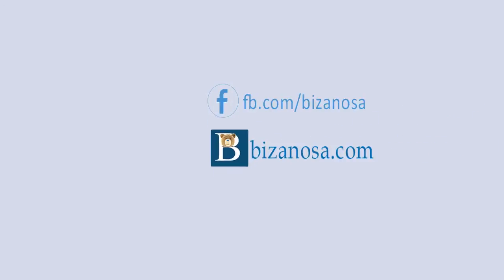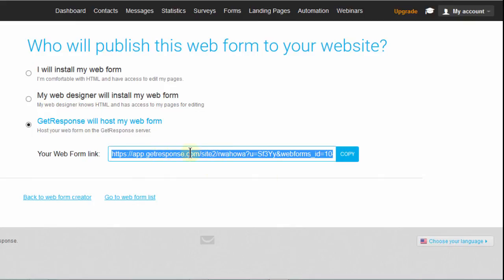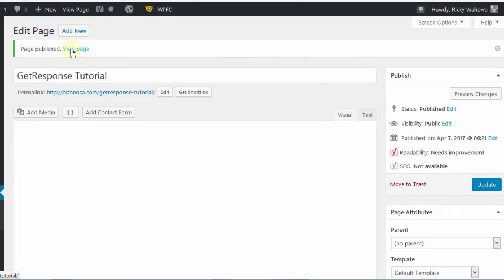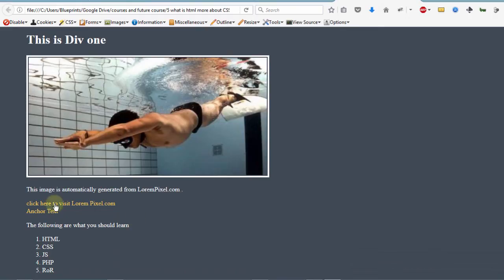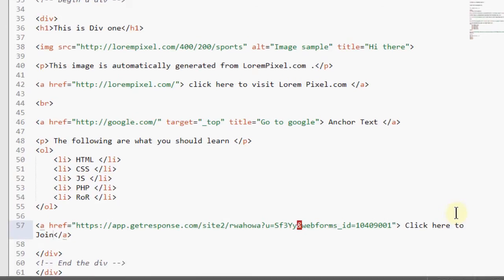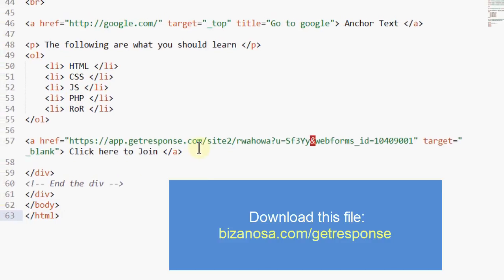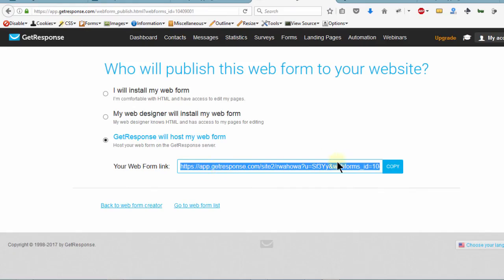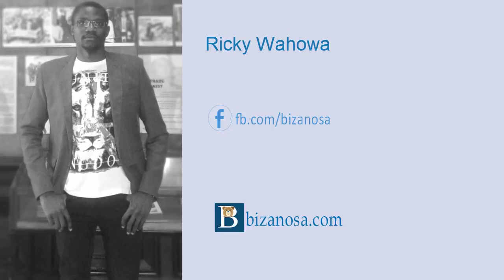11 Publish Getresponse form and host it on Getresponse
11 Publish Getresponse form and host it on Getresponse

getresponse tutorial,Getresponse,getresponse video tutorial, email marketing tutorial,email marketing

So in this video, let's publish this form so that you can take it to our webpage and we see how it appears.

So if I click on Save.

So I’ll just come up here and I will say Save And Publish.

So in this case you can see, if you want to take the code yourself, you’ll just say I Will Install The Web For Myself or if you have someone else will do this for you, you’ll just click here and then you can send them an optional message, then you put their email address here, then you send them this message.

And it will send them that code, so that they can put it on your website.

Or if you want the form to be hosted on GetResponse, you can just take this link and you’ll put it as a link on your website.

So the first thing, actually let's start with this one, whereby we can just add a link so that people subscribe to our form, in that click on this link and it'll take them to the form.

So the first one, let me come to my WordPress.

Let's say that you want to add it as a link here.

So in WordPress, if you want to create a new page, you just come into Pages and then Add New and then you can create the page that you want to create.

So, Add A Link.

Let me paste in the link for our GetResponse form and I want it to open in a new, I want it to open in a new window.

So I’ll click that.

So if somebody clicks here, it’s going to take them to our form.

So let me publish, so I can go and preview and view the page.

And if I click on this link, it should take us to our form.

And you can see, as we put it, it opens it in a new window.

So this is if you’re using Wordpress.

If you’re not using Wordpress, you can just do a little bit of HTML.

I’m going to show you the HTML in a moment.

So you can see, that brings us to this form.

So let’s say that you’re not using Wordpress.

So if I come here, this is a simple HTML that I created for my HTML and CSS tutorial.

So if you watch that, you saw me create all of this.

So, what you want to do, we want to create a link, and you can take the same link, just copy it, put it on your website, and it will work for you as well.

So let’s say I want to add a link.

So what I can do, I’ll just come here.

Ok.

Let me add that link after all of this.

So if you want to add a link, you use the A tag.

a, ahref, and then, under the href within the href here, this is where you add this link.

So you’re link, you’ll bring it, you’ll put it inside of the href, and then, what you want to be seen, what you want people to see so that they can click and go to your webpage, for example in my case, it is this one.

This is called an anchor text.

So if you want your anchor text to say the same thing, so I’ll just come here and put it there.

And then, if I want it to open in a new page, let me add target, and then target will be blank.

This will make it open in a new page.

So, you can just take this.

You see the way this is, you can just take this and then put it on your webpage, and then come here and change your anchor text, what you want it to say.

And then here, you’ll put in the link of your form.

And I’ve shown you where this link can be acquired from.

Also, if you want to learn HTML, I have a very short course on HTML and CSS.

You’re going to get this full file, HTML file so that you can just copy this code.

And we’re going to use this for other examples.

So you’re going to get it as a resource, and you can use it to follow along with me.

So if I come back here to the browser, and I reload, you can see it is down here.

I can just add Break tag.

At least to add some space beneath it.

Control+C, Control+V.

Reload.

Yeah.

So if you see here, if I click this, it’ll take us to that form.

So it brings us to a form.

So this is a very simple way for you to just add a form.

You don’t really have to put it on your site.

You can just link to it, and it will be hosted by GetResponse.

So, in the next video, we’re going to take this code, and put it on Wordpress.

And we’re also going to put it on this HTML, so that we can see if it’s going to show up, even though this is not online.

But I’m just going to show you how you can put it, so that it can be displayed on your website, even if you’re not using Wordpress.

But just to recap, in this video we have said that, the different ways in which you can display the form.

One of them which I’ve demonstrated is how you can just host the form on GETRESPONSE.